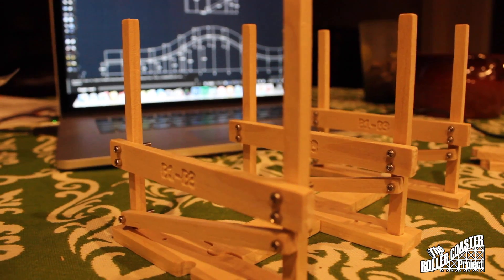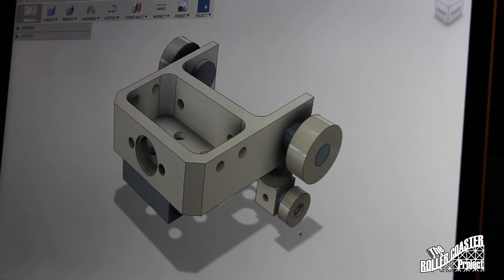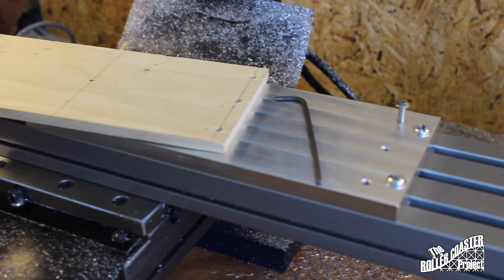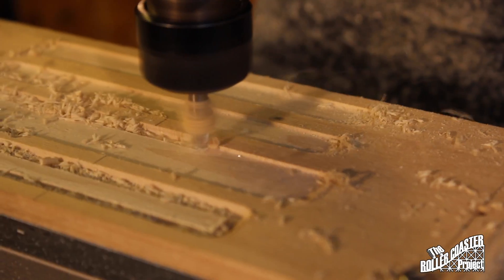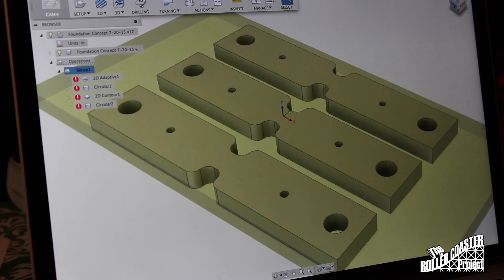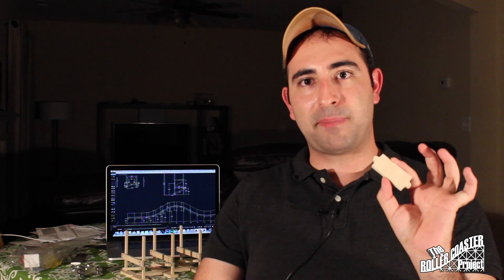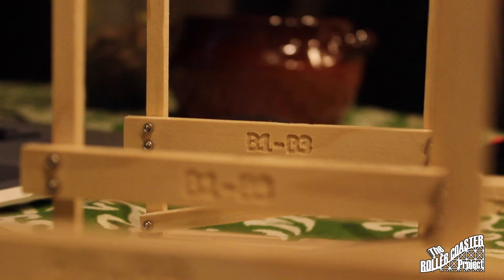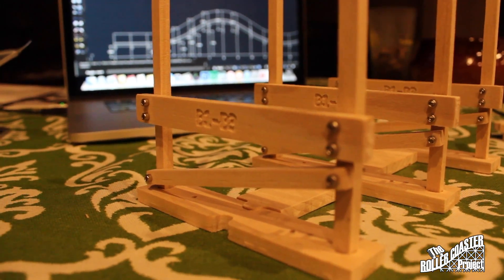Roller Coaster Supports designed with Autocad and Fusion360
Follow along as we take a look at what holds up the rides we all know and love: the supports.  These supports are being CNC machined from Poplar boards to exacting standards and ultimate strength.

The roller coaster is coming together, and we enjoy having you along for the ride.